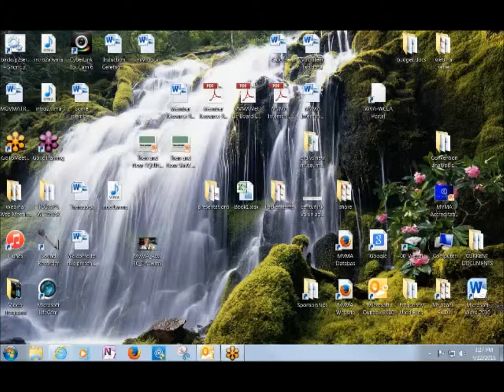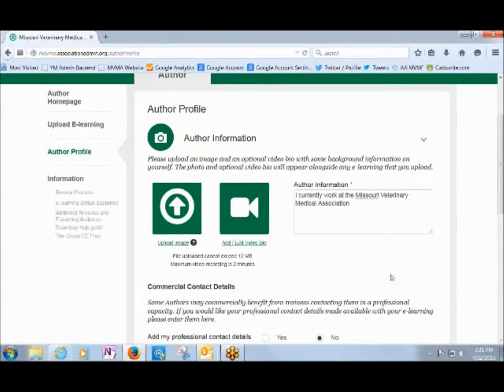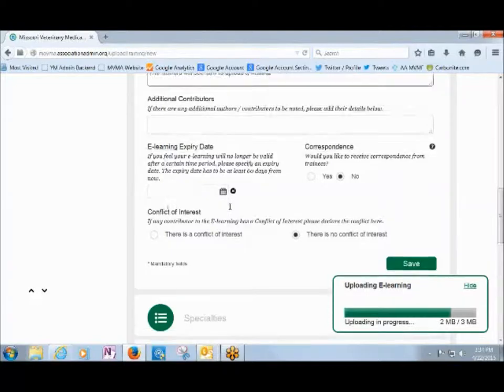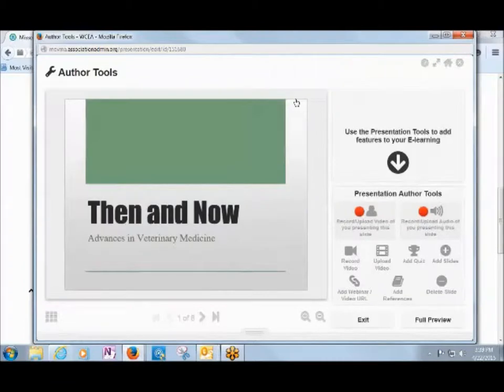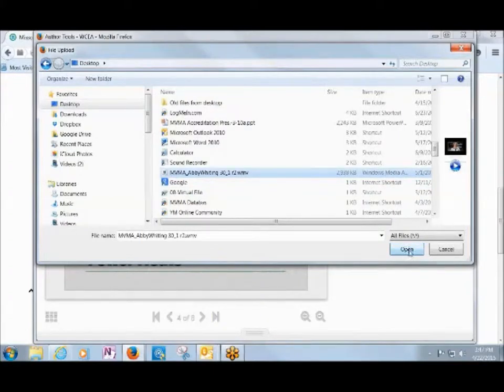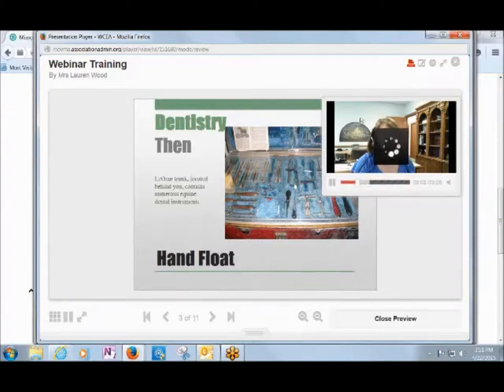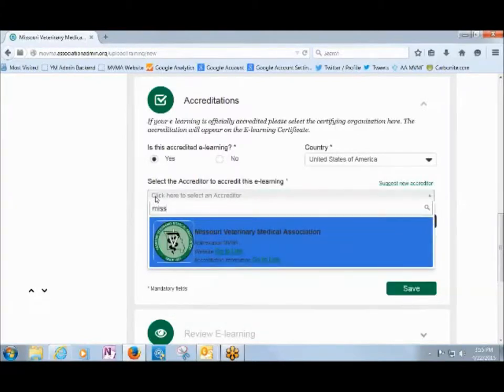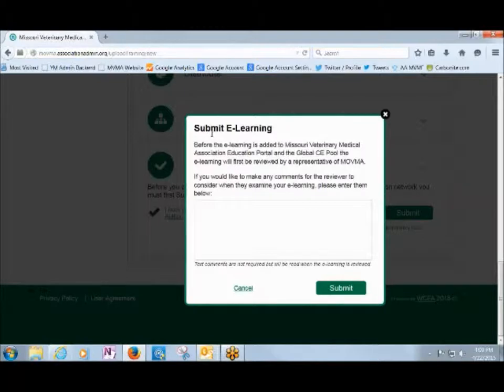How to Produce a MVMA Webinar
This video explains how to produce a webinar through the World Veterinary Association Portal.